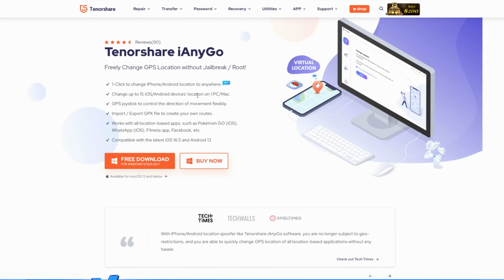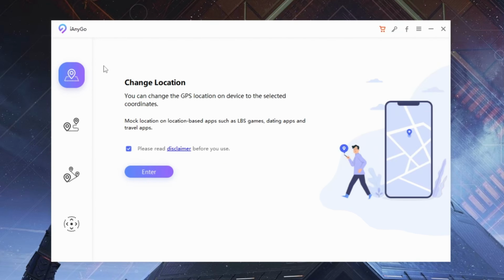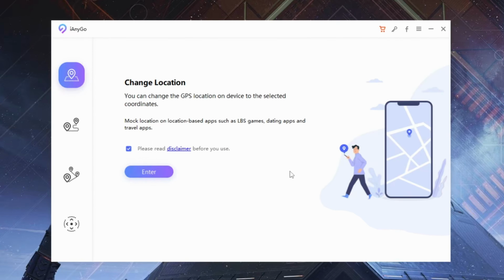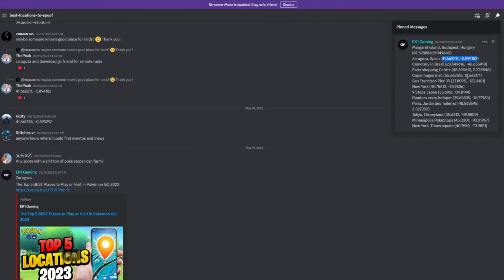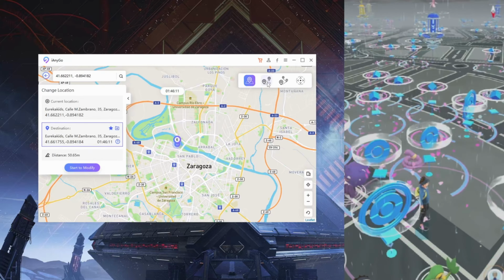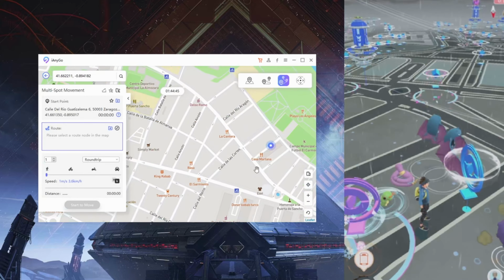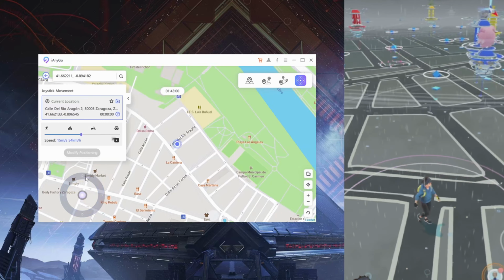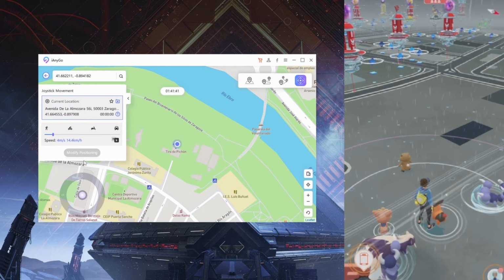Pokemon Go Hack 2023-How to Spoof Pokemon Go iPhone | 100% Successful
✅ TENORSHARE IANYGO WILL HELP YOU SOLVE THE FOLLOWING PROBLEMS

  "location changer app"
"location changer for pc"
"location changer app android"
"location changer app setting"
"Spoofing pokemon go"
"pokemon go spoof"
"free location changer"
"android and iphone spoof"
"pokemon go spoofing"
"pokemon go"
"pokemon go spoofer"
"free pogo spoofer"
"change location on iphone"
"Free pokemon spoof"
"how to change location on pokemon go"
"free pokemon spoof 2023"
"best pokemon spoofer 2023"
"pokemon go spoofing 2023"
"pokemon go hack 2023"
"pokemon go hack"